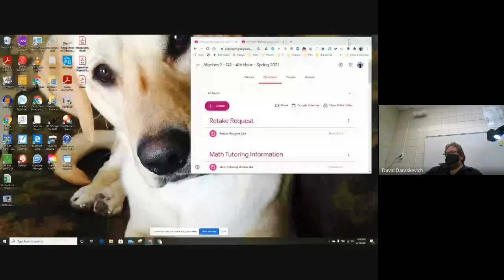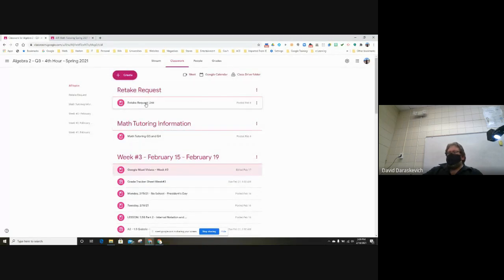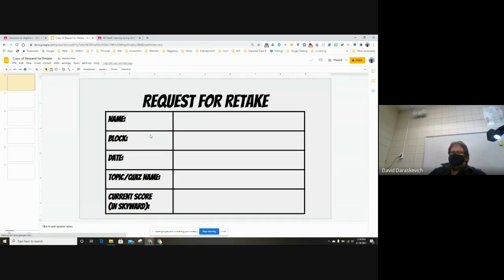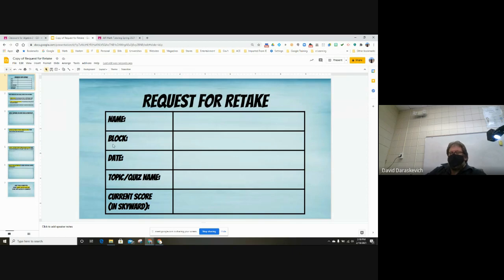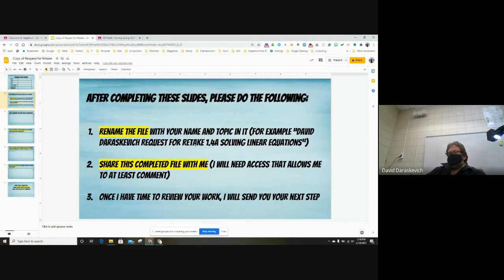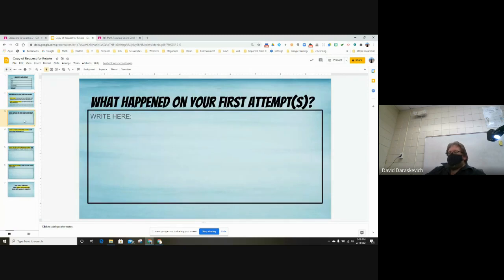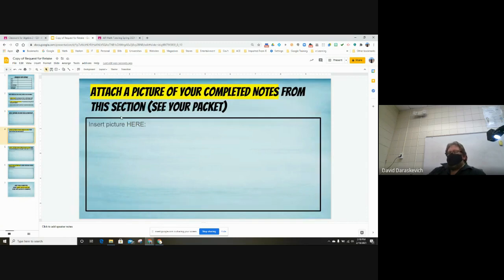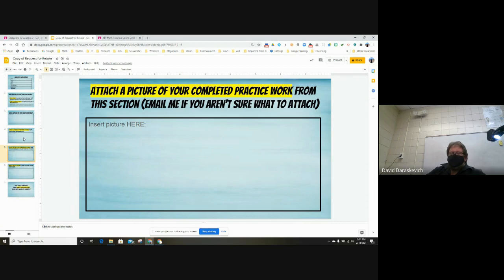2-18-21 4th Block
General Information Meet